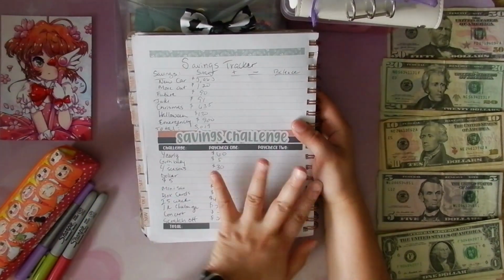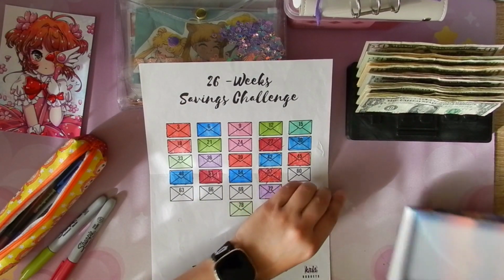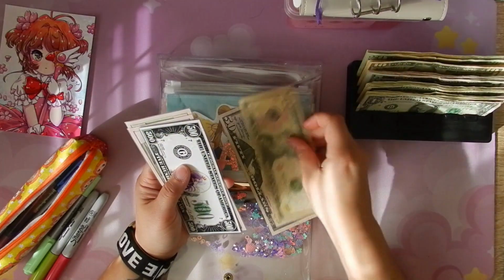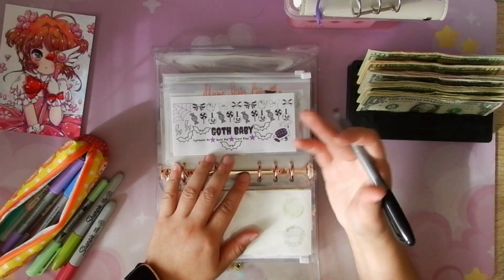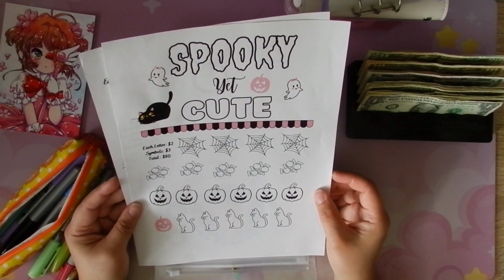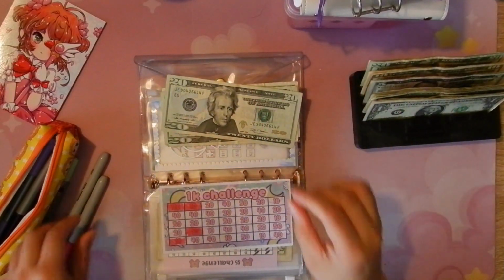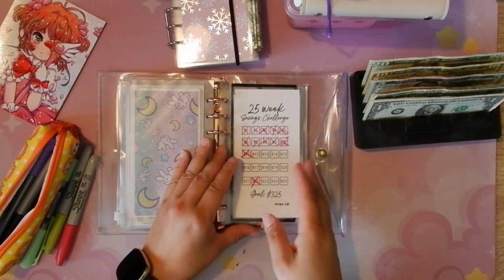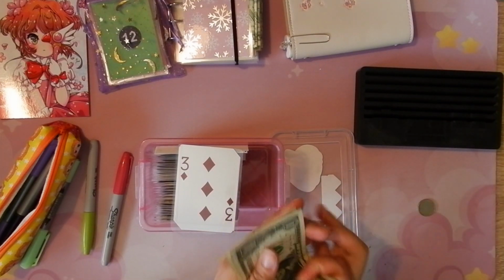Savings Challenge November #1| Thank You For Your Support 🥺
Hey Friends! I do a little thank you in this video. It surprised me at how many of you commented on my last video and it really touched me! SO THANK YOU! I'm doing some savings challenges today and we are finishing up one!

Let's be pen pals:
Ren Kat

About me:
Hello, My name is Lauren. I'm 31 years old. I live with two roommates that I split expenses with. I'm a tailor with a love of cosplay, anime and anything crafty. I joined YouTube to help keep myself accountable with budgeting and paying down my debt! Every paycheck I am learning more and more about budgeting and I invite you to join me!

Things I use in my video:

Bobear bucks, Trackers & Con Budget sheet:

Beetlejuice envelopes:

Lips envelopes:

pink paper envelopes by:
Unique life

Placeholders & Card Challenge Box:
Amethyst Budgets
Amethyst Treasures etsy

[Christmas label]
MellzMadness:

[future & juki Envelope]
Tara Budgets:

[$5 & 10 savings challenge:
 trackers:]

A7 Wallet: